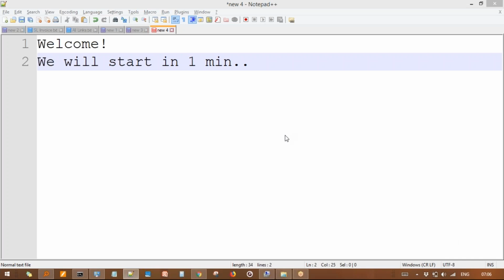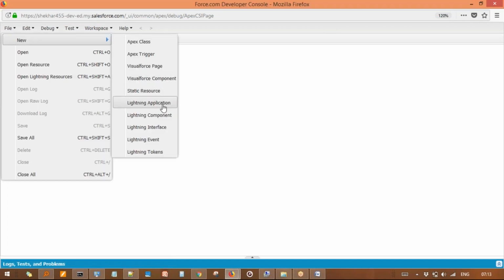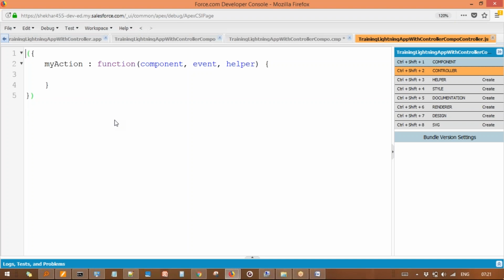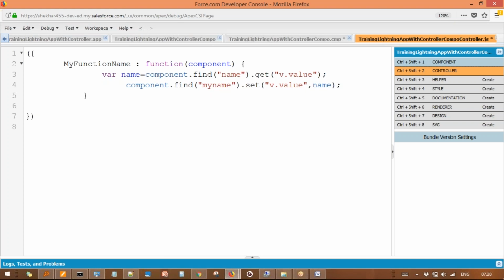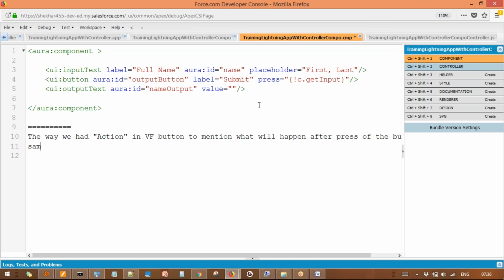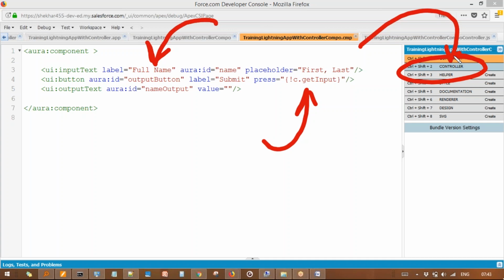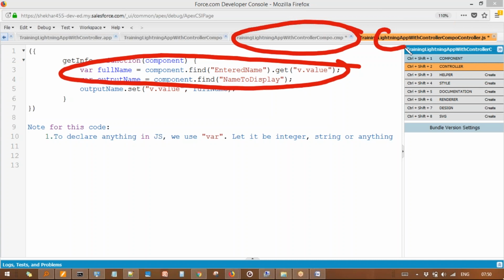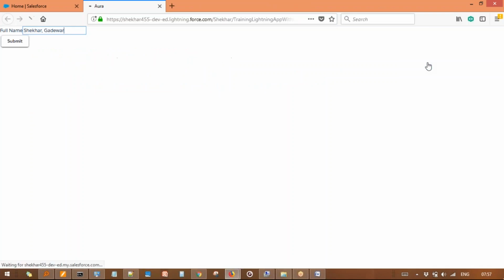8 - Salesforce Lightning With Shekhar